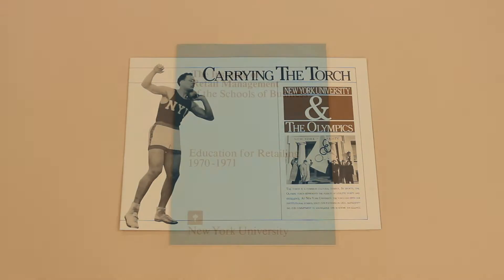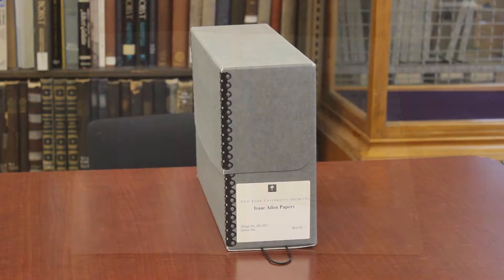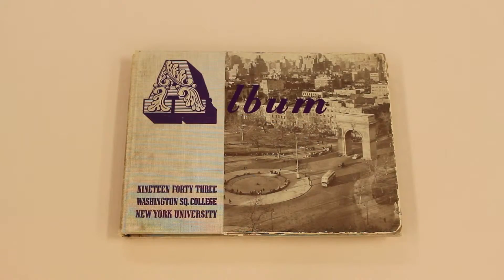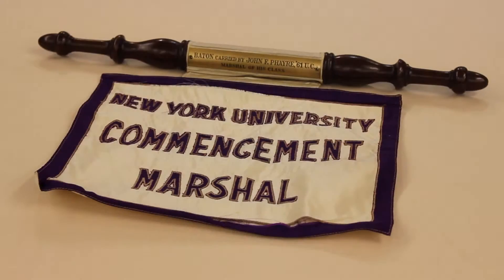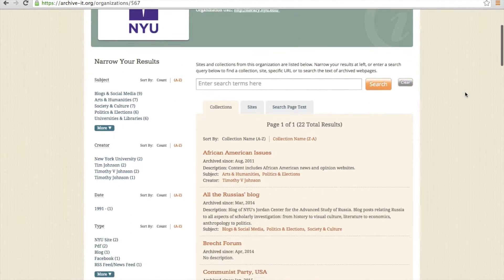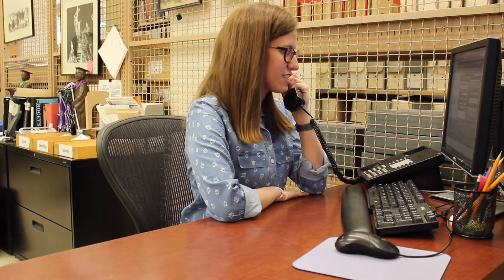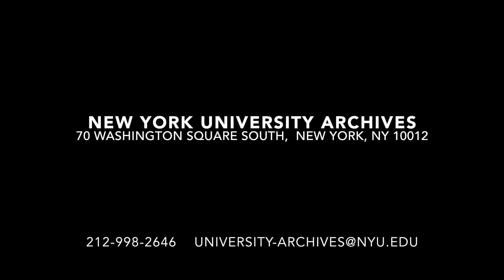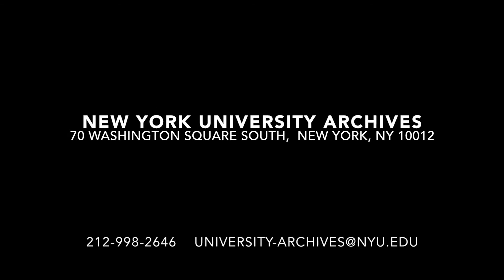Welcome to the New York University Archives